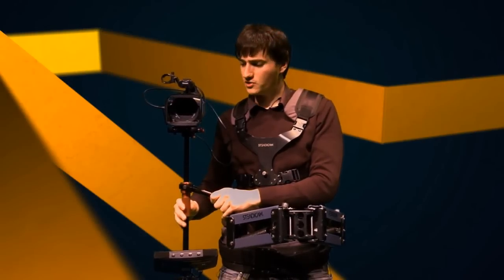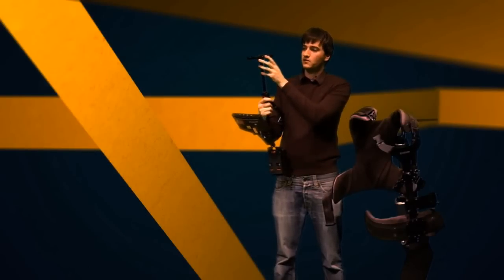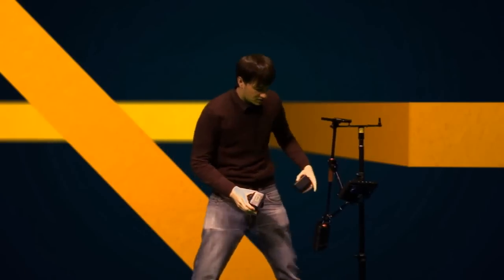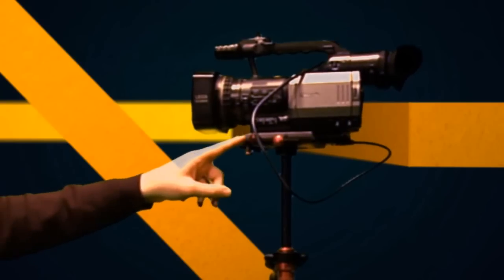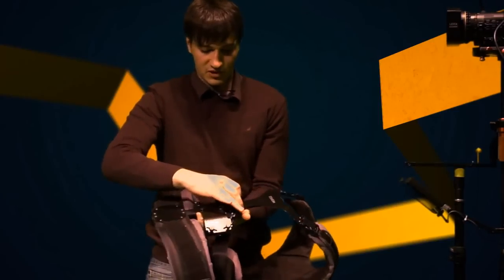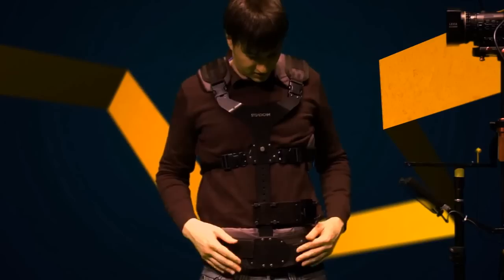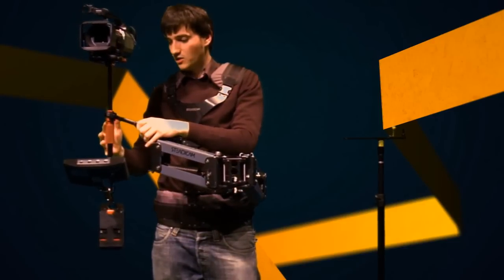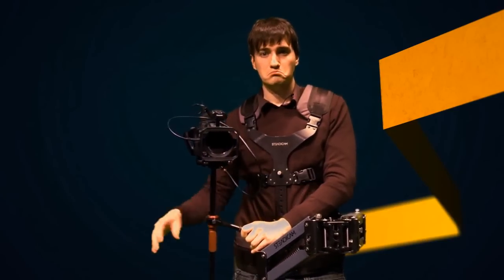Steadicam Tutorial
Steadicam is a brand of camera stabilizing mount for motion picture cameras that mechanically isolates it from the operator's movement, allowing for a smooth shot even when moving quickly over an uneven surface. The Steadicam was invented by cameraman Garrett Brown, and is now a registered trademark of Tiffen.

Before the camera stabilizing system, a director had two choices for moving (or "tracking") shots:

    The camera could be mounted on a camera dolly, a wheeled mount that rolls on tracks or leveled boards. However, this is time consuming to set up and impractical in many situations.

    The camera operator could hold the camera in his hands. This allows greater speed and flexibility, but even the most skilled operator cannot entirely prevent the camera from shaking. Hand-held footage has therefore traditionally been considered suitable mostly for documentaries, news, reportage work, live action, unrehearsable footage, or as a special effect to evoke an atmosphere of authentic immediacy or cinéma vérité during dramatic sequences.

While these cinematic techniques are still common, the Steadicam has added another dimension to motion picture cinematography and videography.

A Steadicam essentially combines the stabilized steady footage of a conventional tripod mount with the fluid motion of a dolly shot and the flexibility of hand-held camera work. While smoothly following the operator's broad movements, the Steadicam's armature absorbs any jerks, bumps, and shakes.

The Steadicam was introduced to the industry in 1975 by inventor and cameraman Garrett Brown,[2] who originally named the invention the "Brown Stabilizer". After completing the first working prototype, Brown shot a ten-minute demo reel of the revolutionary moves this new device could produce. This reel was seen by numerous directors, including Stanley Kubrick and John G. Avildsen. The Steadicam was subsequently licensed to and manufactured by Cinema Products Corporation, which later diversified the brand into a consumer line for DV cameras.

The Steadicam was first used in the Best Picture-nominated Woody Guthrie biopic Bound for Glory (1976),[3] debuting with a shot that compounded the Steadicam's innovation: cinematographer Haskell Wexler had Brown start the shot on a fully elevated platform crane which jibbed down, and when it reached the ground, Brown stepped off and walked the camera through the set. This technically audacious and previously impossible shot created considerable interest in how it had been accomplished, and impressed the Academy enough for Wexler to win the Oscar for Best Cinematography that year. It was then used in extensive running and chase scenes on the streets of New York City in Marathon Man (1976), which was actually released two months before Bound for Glory. It landed a notable third credit in Avildsen's Best Picture-winning Rocky (1976), where it was an integral part of the film's Philadelphia street jogging/training sequences and the run up the Art Museum's flight of stairs, as well as the fight scenes (where it can even be plainly seen in operation at the ringside during some wide shots of the final fight). Garrett Brown was the Steadicam operator on all of these.

The Shining (1980) pushed Brown's innovations even further, when Kubrick requested that the camera shoot from barely above the floor. This prompted the innovation of a "low mode" bracket to mount the top of a camera to the bottom of an inverted post, which substantially increased the creative angles of the system, which previously could not go much lower than the operator's waist height.[4] This low-mode concept remains the most important extension to the system since its inception.

A Steadicam rig was also employed during the filming of Return of the Jedi (1983), in conjunction with two gyroscopes for extra stabilization, to film the background plates for the speeder bike chase. Brown walked through a redwood forest, with the camera running at a speed of one frame per second. The end result, when projected at 24 frames per second, gave the impression of flying through the air at perilous speeds.[5]

The combined weight of the counterbalance and camera means that the armature bears a relatively high inertial mass which is not easily moved by small body movements from the operator (much as it is difficult to quickly shake a bowling ball).

The smallest, lightest Steadicam which can be used with a support arm and vest is the Steadicam Merlin. It is light enough to be hand held with cameras weighing up to about 5.5 pounds (2.5 kg), and may carry cameras up to about 7 pounds (3.2 kg) when used with the arm.